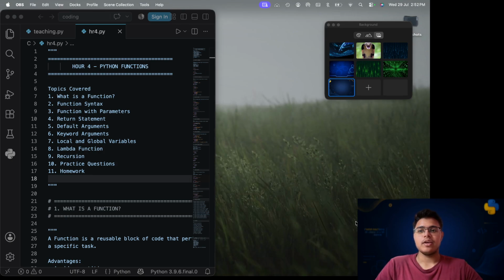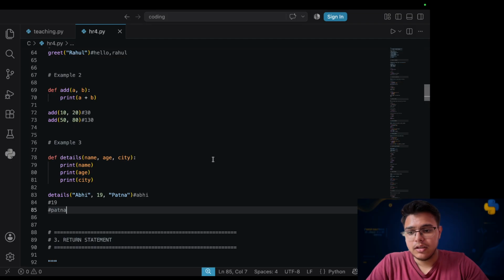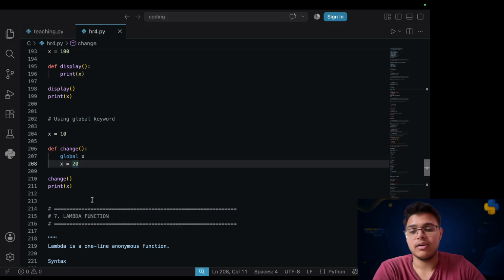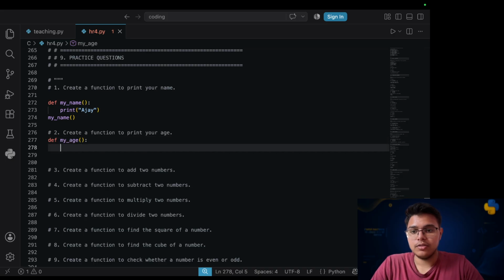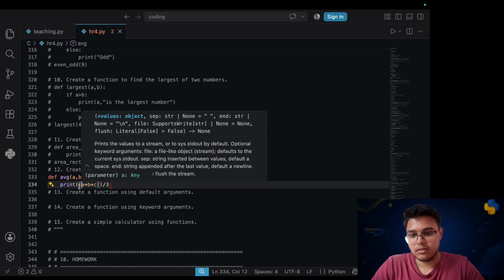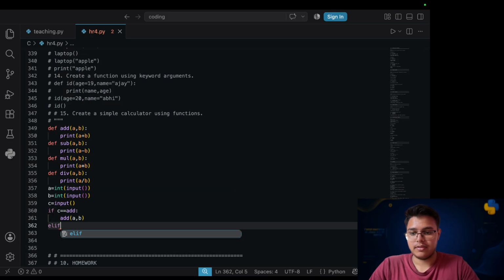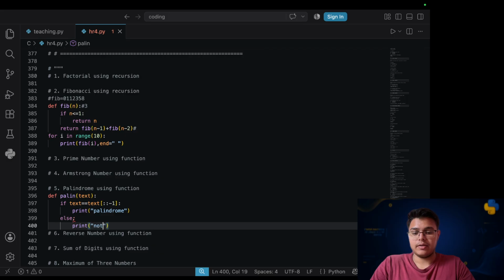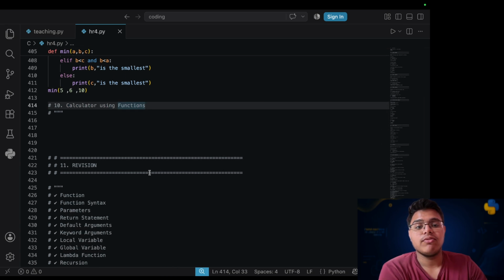Python Tutorial for Beginners | Hour 4: Functions in Python | Parameters, Return, Lambda & Recursion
Welcome to Hour 4 of the Complete Python Course for Beginners!

In this class, we learn one of the most important concepts in Python – Functions.

📚 Topics Covered:
✅ What is a Function?
✅ Function Syntax
✅ Function Calling
✅ Parameters & Arguments
✅ Return Statement
✅ Default Arguments
✅ Keyword Arguments
✅ Local vs Global Variables
✅ Lambda Functions
✅ Recursion
✅ Practice Questions
✅ Homework

This lecture is beginner-friendly and perfect for students who are starting Python from scratch.

Hour 1 - Introduction & Variables
Hour 2 - Operators & Conditional Statements
Hour 3 - Loops
Hour 4 - Functions ✅
Hour 5 - Lists, Tuples, Sets & Dictionaries (Coming Soon)